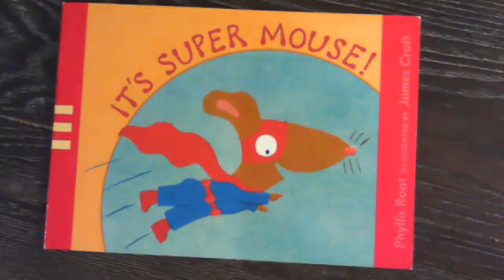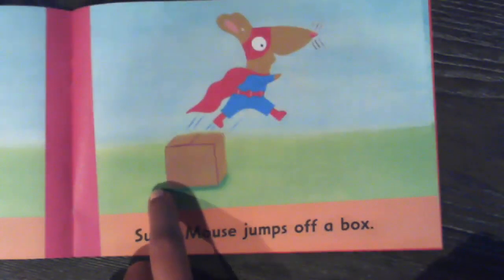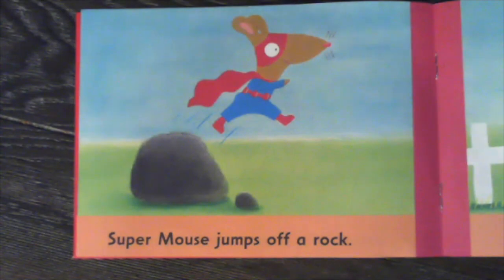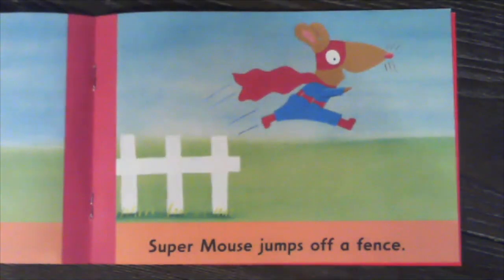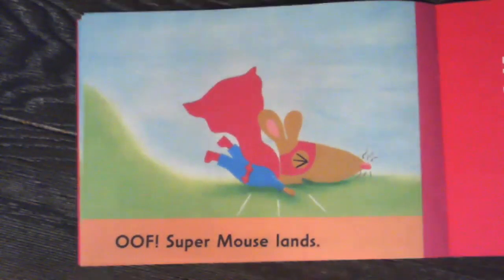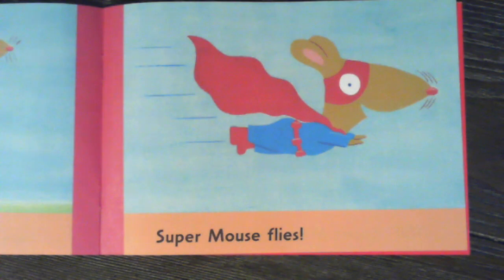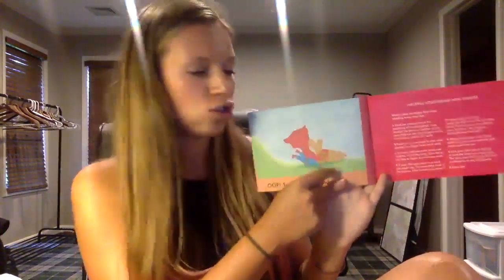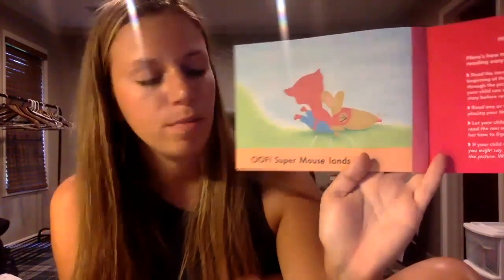It's Super Mouse (Guided Reading: Level B)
Students will read a level B book and learn how to use the first letter of a word in connection with meaning or language syntax to solve it